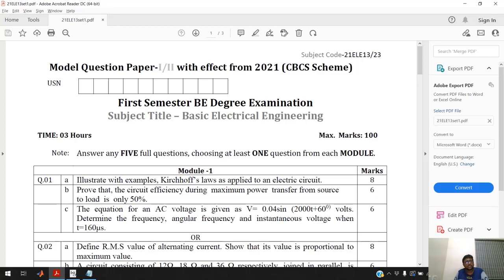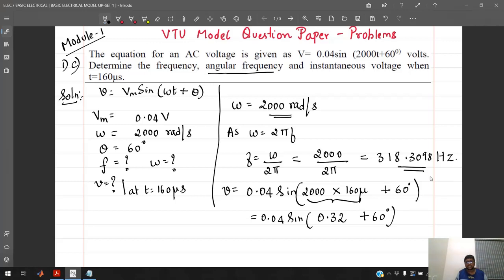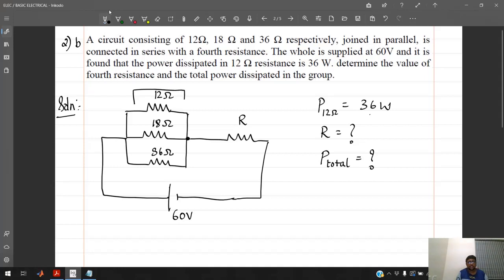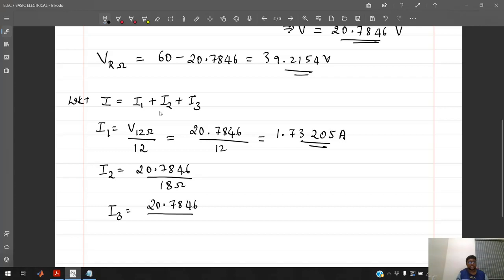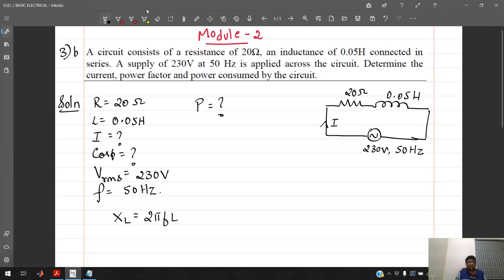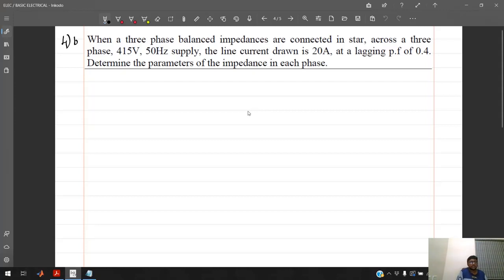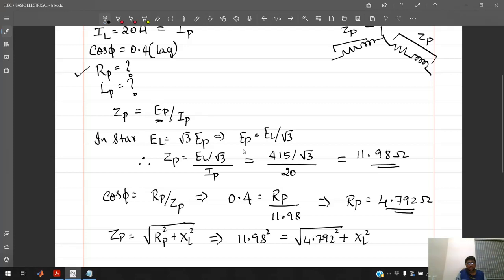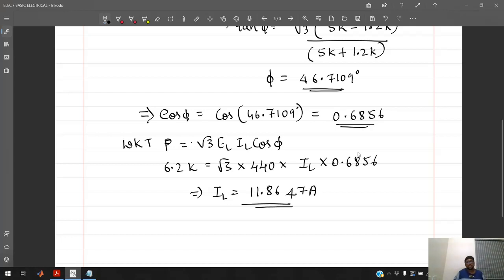Basic Electrical VTU Model Question Paper Problems- Part 1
This video is intended to help first year engineering students in solving problems from VTU model set question paper of Basic electrical Engineering subject. In this video, problems of MODULE 1 and MODULE 2 of model question paper is solved. The remaining problems will be addressed in the next video.